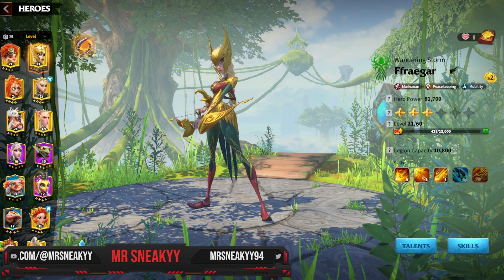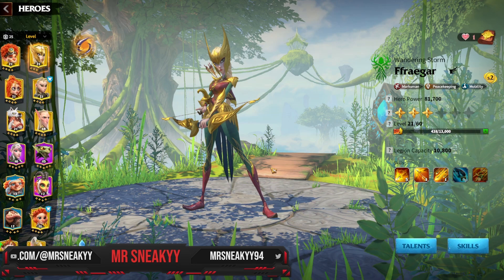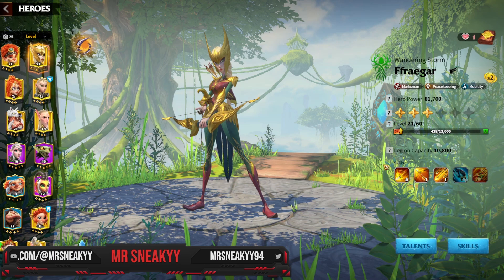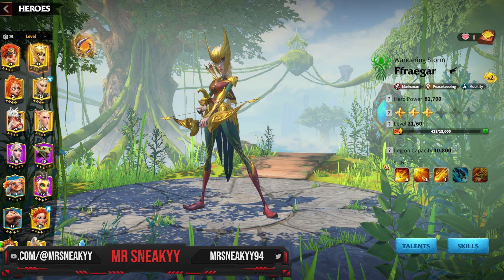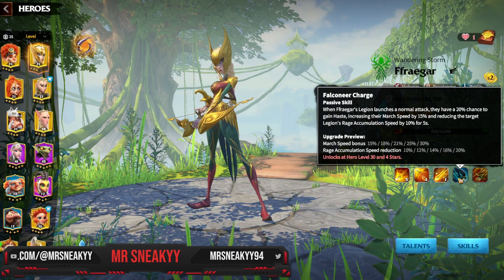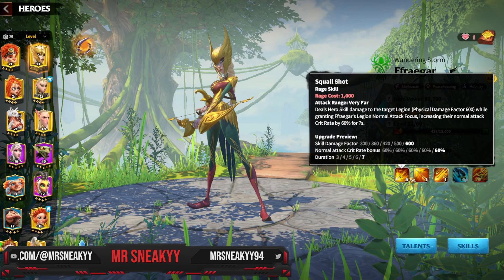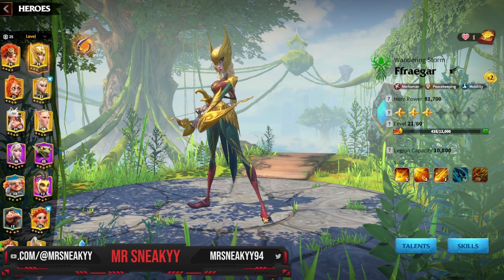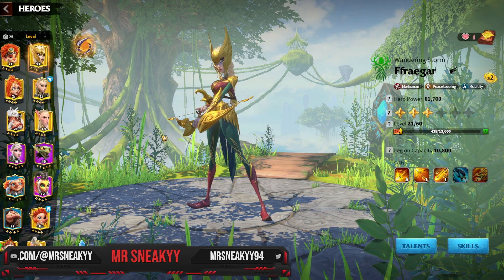FFRAEGAR IS HERE!! First Impressions! #1 Archer Hero?! I THINK SO!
Timestamps:
00:00 Introduction
00:25 Opening!
00:55 First Impression Starts!
02:00 SAVE YOUR HEADS!
02:45 How to Obtain!
03:30 Ffraegar Skill Breakdown!
10:00 Ffraegar Pairings Theorycrafting!
14:00 Artifact Choices!
14:45 Talent Build im TESTING
18:00 Final Impressions & Overview